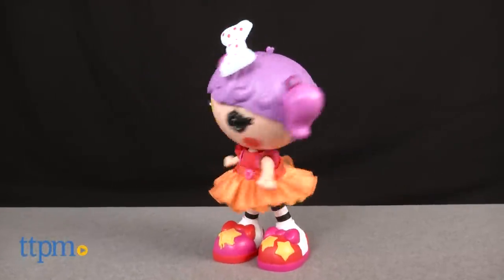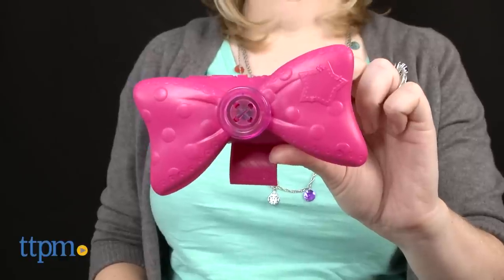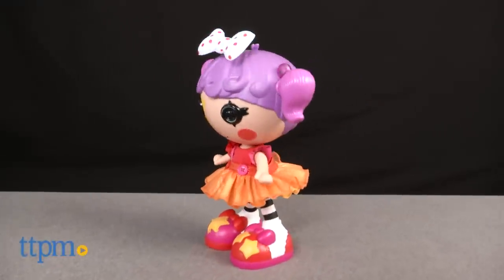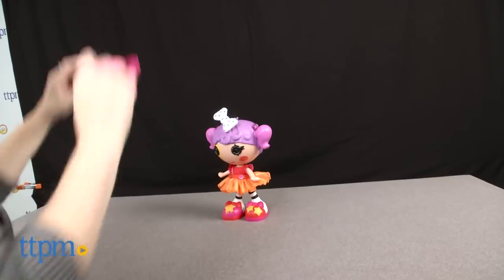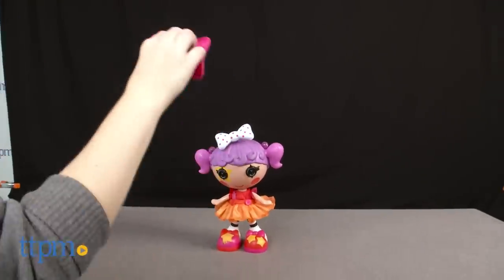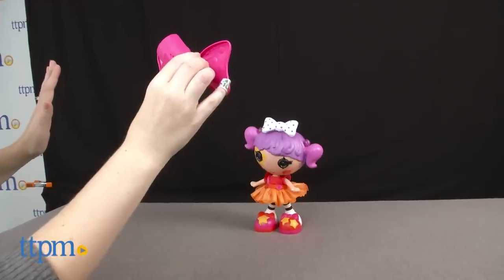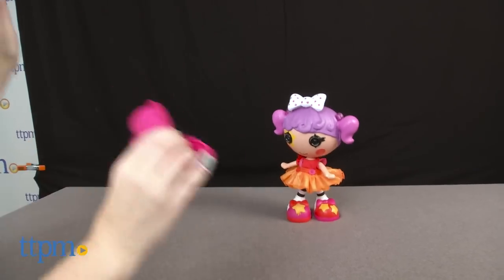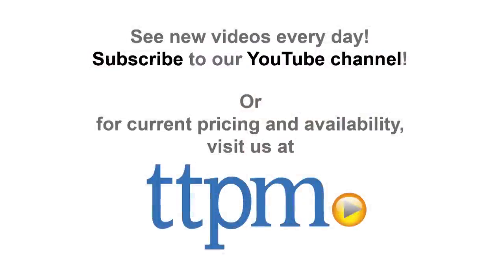Lalaloopsy Dance with Me Peanut Big Top from MGA Entertainment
Lalaloopsy Dance with Me Peanut Big Top doll sings and dances with eight dance moves, three songs, and 90 phrases. Use the bow controller and Peanut will dance at your pace, sing a song at your pace, or play a game of “Freeze Dance”. Peanut will also sing and dance, and teach kids some of her signature moves.

Product Info:
The Lalaloopsy Dance with Me doll features a singing and dancing Peanut Big Top that encourages kids to dance along with her.